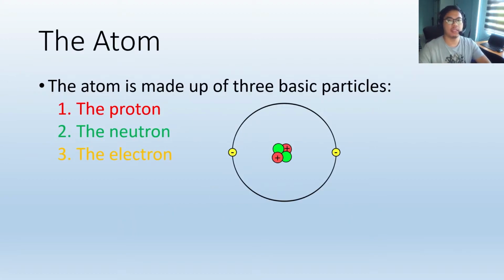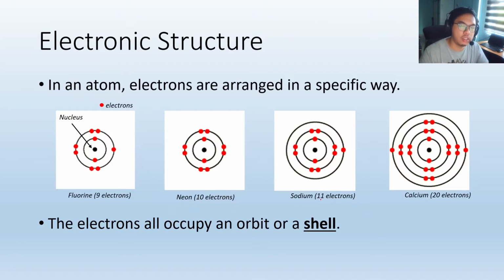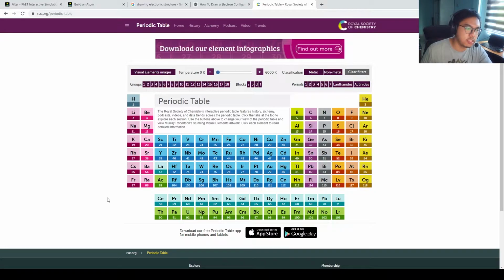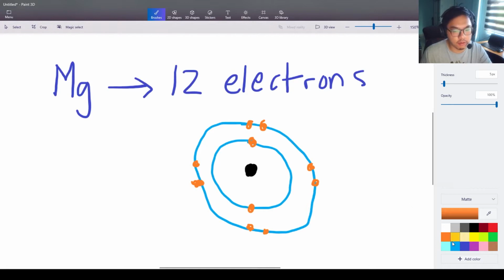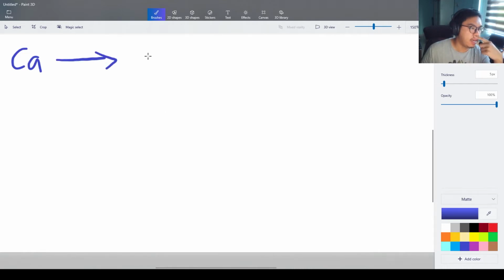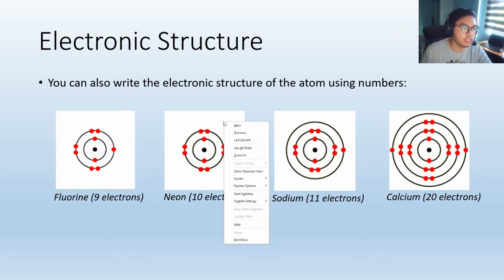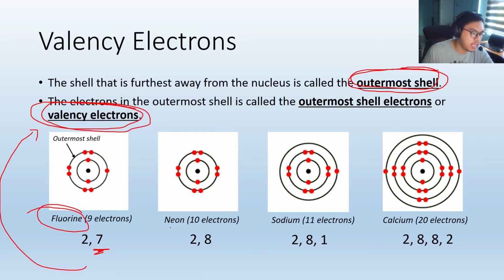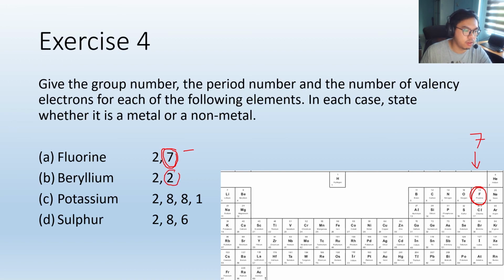Atomic Structure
For this lesson, we'll recap back a few important concepts in atomic structure.

0:00 Introduction
0:34 Atomic Structure
0:58 Nuclide notation
2:08 Electronic Structure
7:48 Writing electronic configuration
8:43 Valency Electrons & Group Number